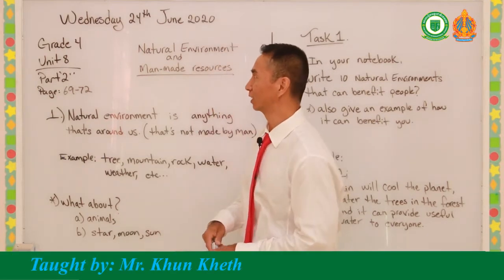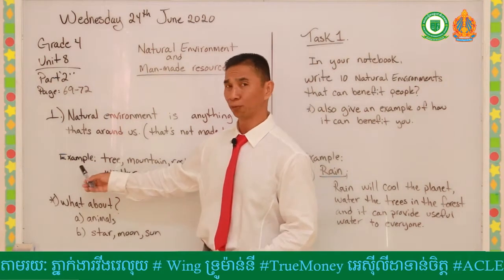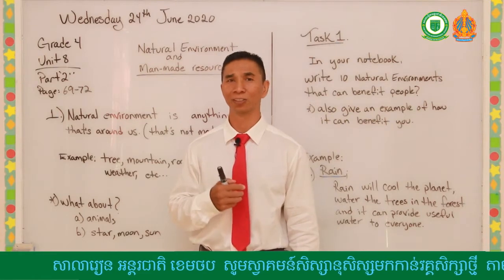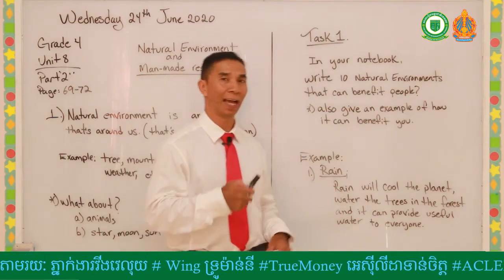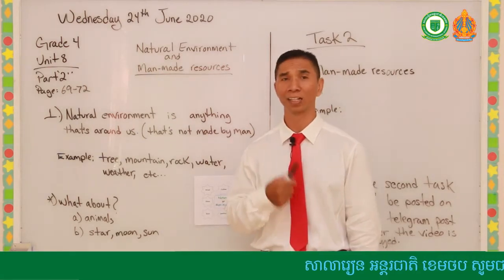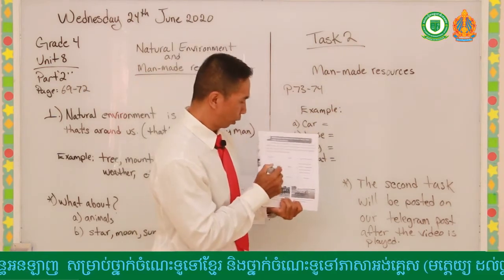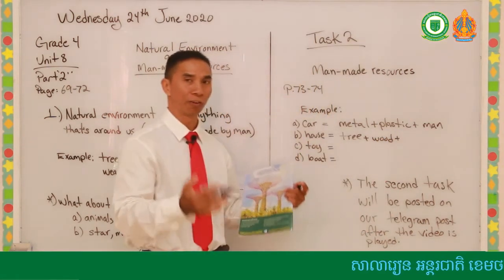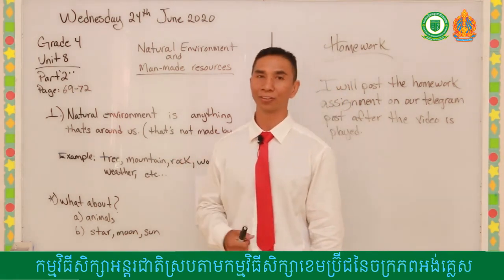Grade 4 Subject: Social Studies Taught By: Teacher Khun Kheth